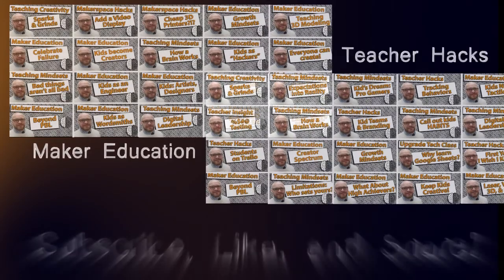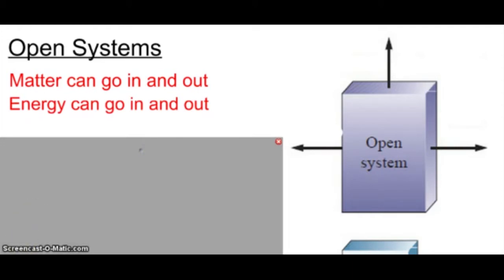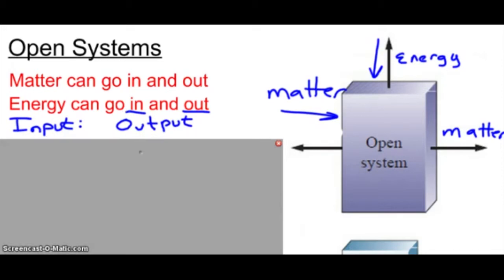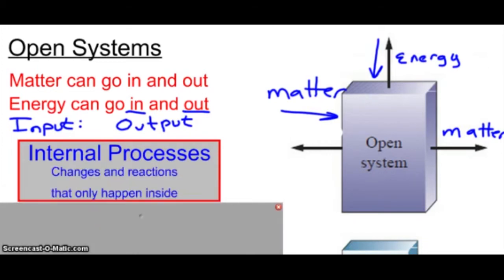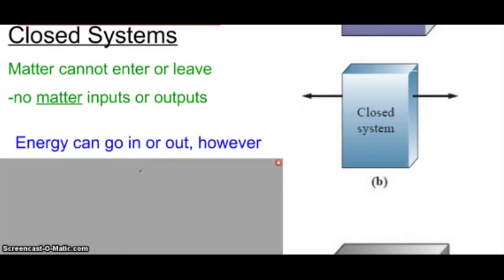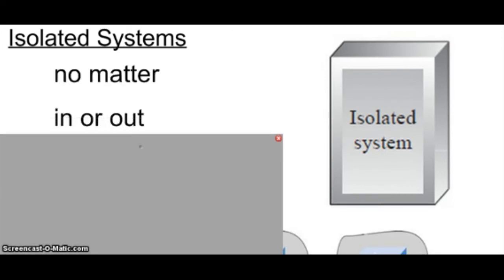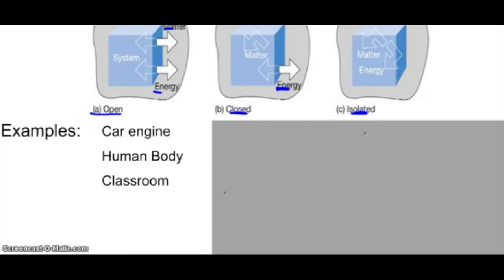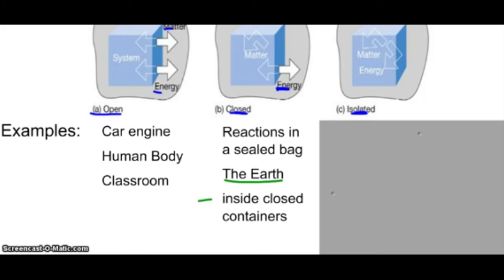Open, Closed, and Isolated Systems Explained! | Physical Science Notes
Innovative Arts class is a class where students are challenged to think for themselves, learn how to manage their own projects, and gain autonomy as creators! It has come a long way in the past few years and we are in need of support!

I currently teach Innovative Arts and publish two series: Teacher Hacks and Makers Education. See all of them at

As an Earth Science teacher, I made videos of all of my notes so that students could work ahead or catch up easily. They covered topics like the water cycle, space science, atmosphere, physical science, the rock cycle, erosion, weather, and more topics.

While we were learning about this, we were also talking about the Electromagnetic Spectrum, density, thermal expansion, bouancy, conduction, convection, radiation, pressure waves, shear waves, kinetic, potential, mechanical energy, physical changes, chemical changes, acids and bases, open closed and isolated systems, metric system, elements compounds and mixtures,